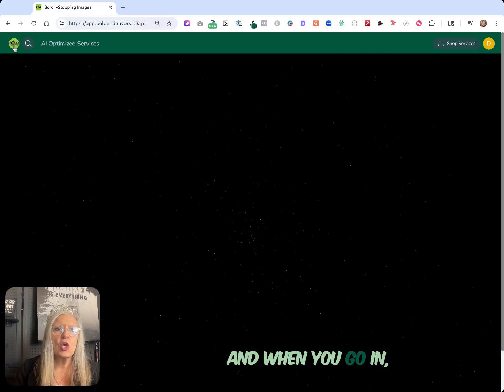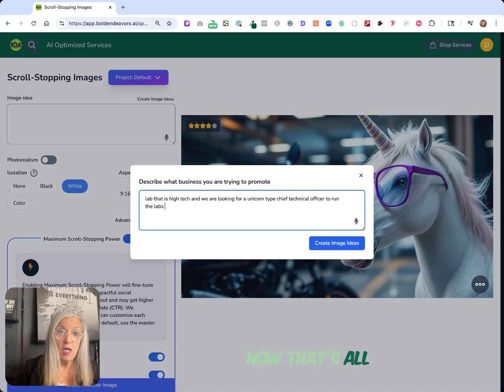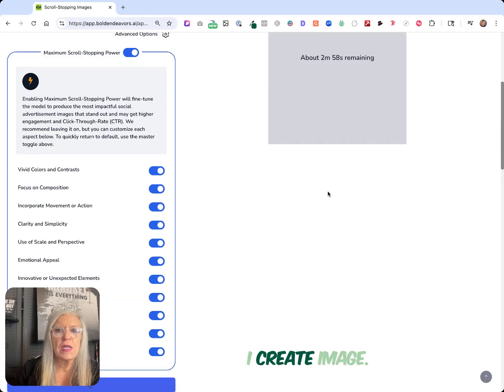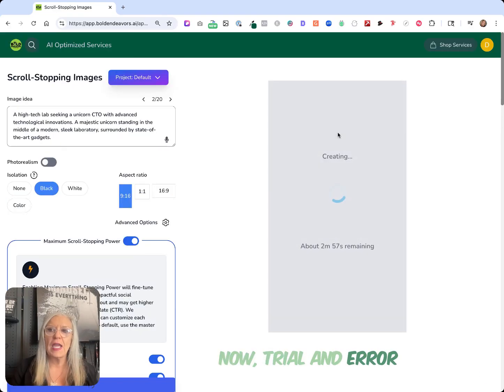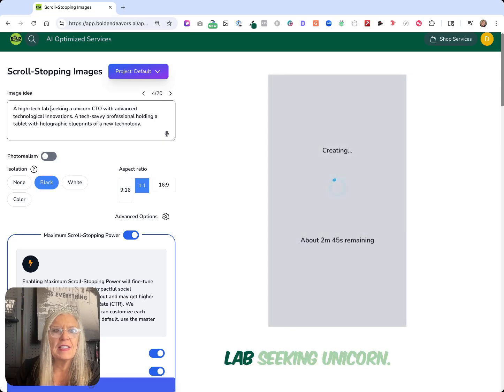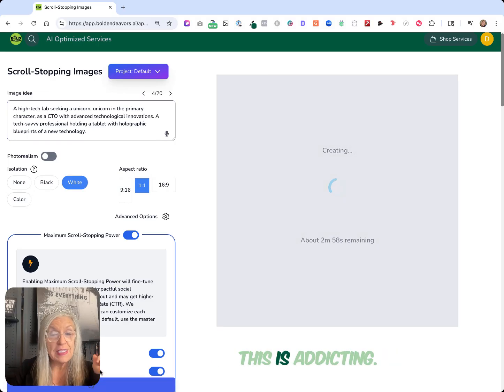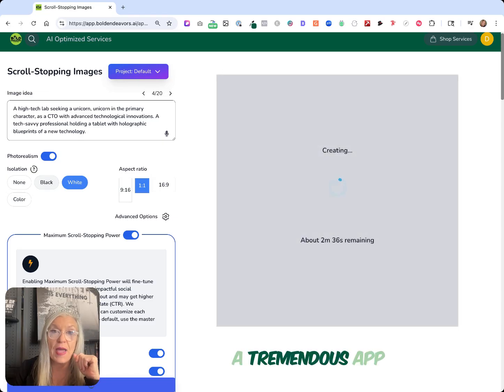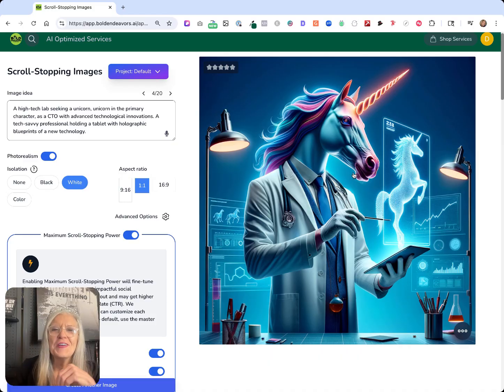BOLD Endeavors Ai Apps ~ Scroll Stopping Ads ~How to Use Bold Endeavors’ AI Platform (Live Demo)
Most people hear “AI” and think hype.
I’m showing you how it actually works for small businesses.
Not theory. Not tech-babble. Just the same platform I use every day to help local companies get found, get trusted, and get paid.